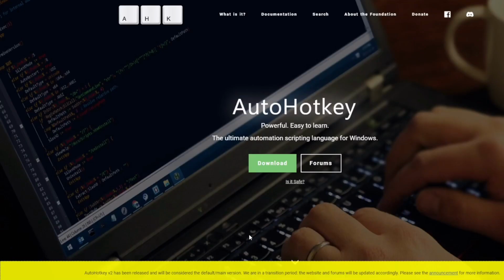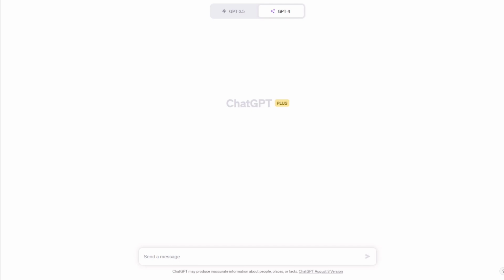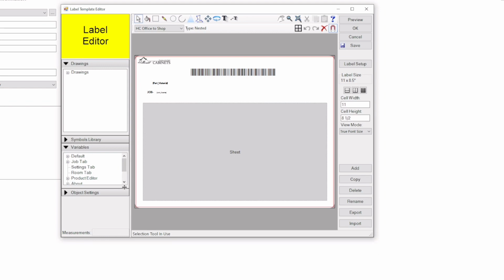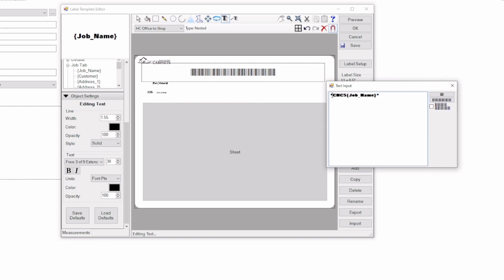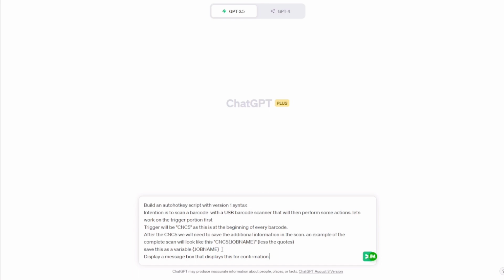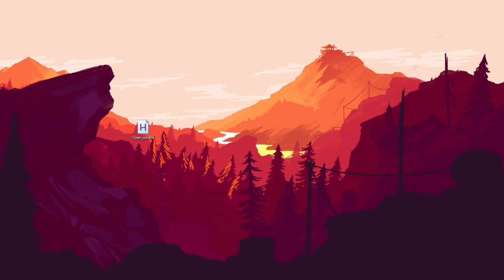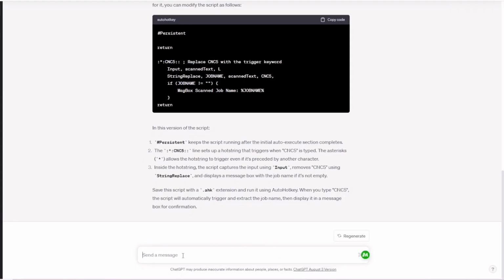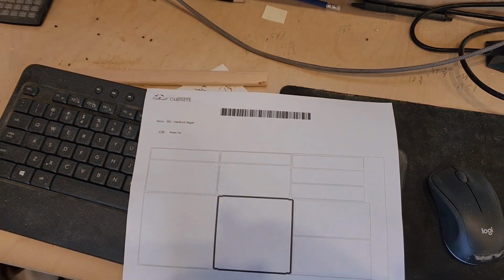ChatGPT AI + Mozaik + USB Barcode Scanner = Priceless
We use ChatGPT to build a script that allows barcodes to be used by Mozaik